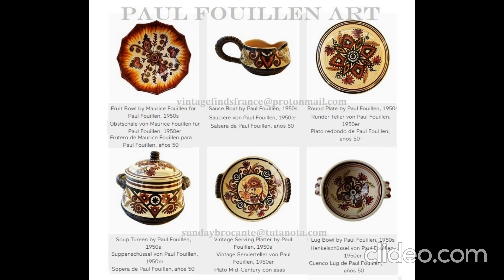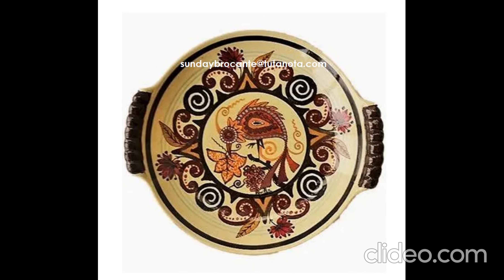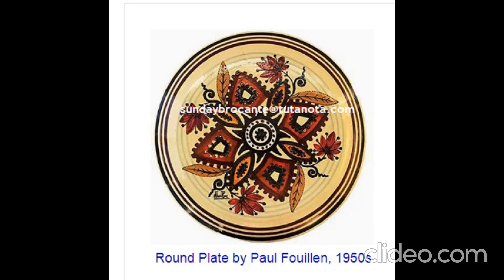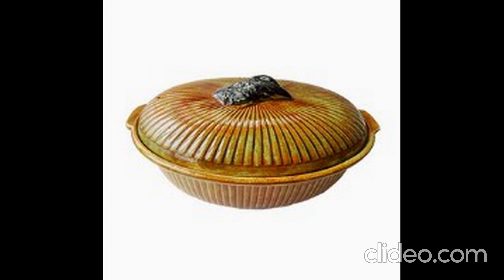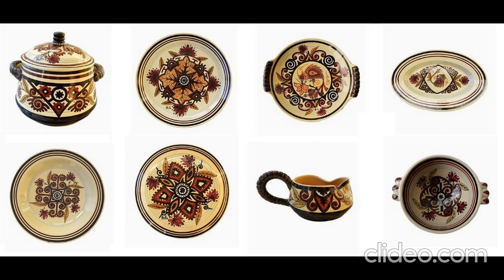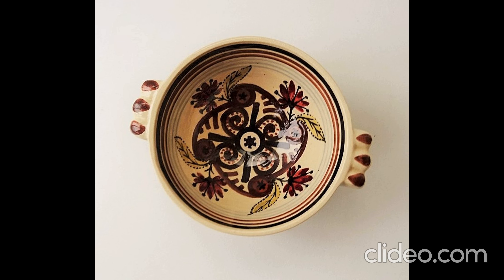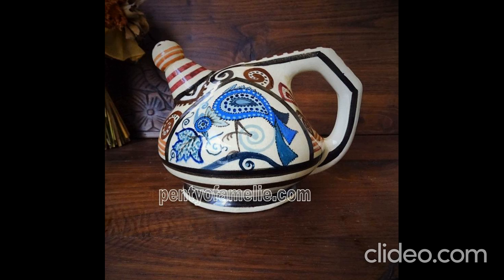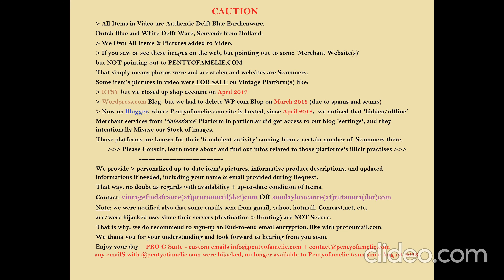Quimper Paul Fouillen Artworks 1950s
collection of Paul Fouillen Artworks From 1950s